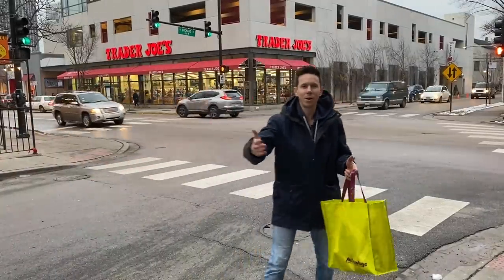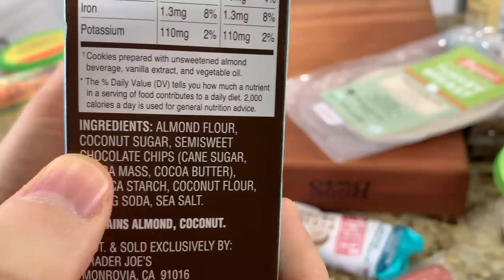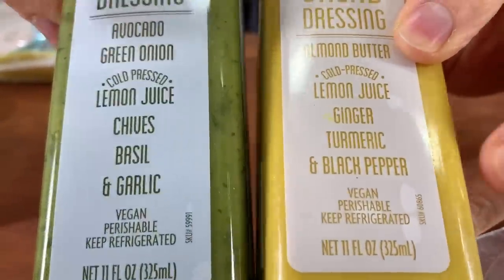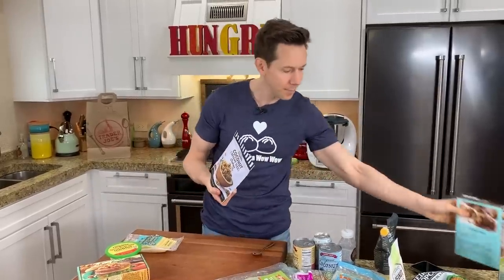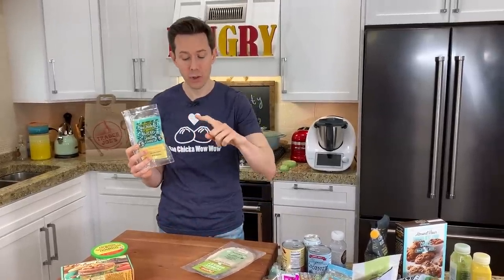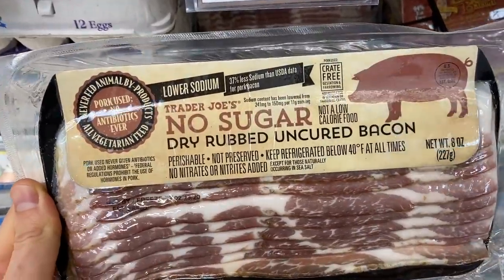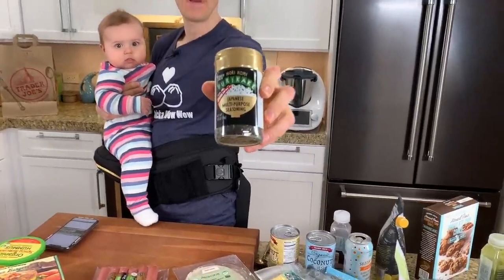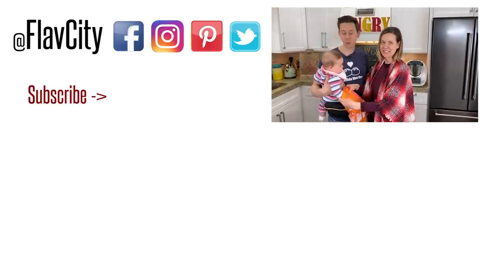Top 15 Things To Buy At Trader Joe's In 2020 - Healthy Grocery Haul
I did a massive grocery haul at Trader Joe's to show you some of the top healthy items to buy there for 2020. So of these grocery items are best in class anywhere, like the cold pressed salad dressings and the organic coconut smoothie. Trader Joe's has really stepped up their organic and clean grocery selection, although they still seem to use way to much canola oil. From snacks, to cheese, to pantry staples, these are my top healthy items that you are gonna want to stock up on from Trader Joe's. Mad love..Bobby, Dessi, Rose, and Art! XOXO

In case you wondered, here is the baby carrier(it's amazing)